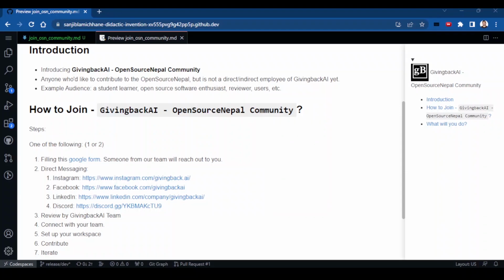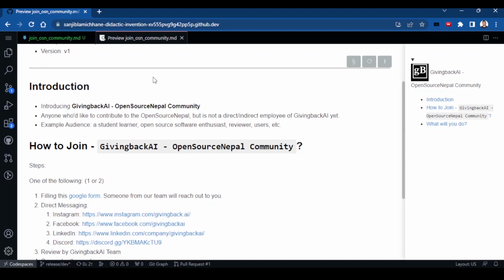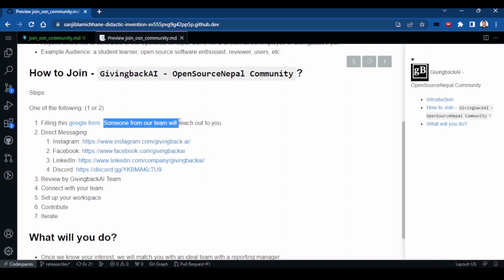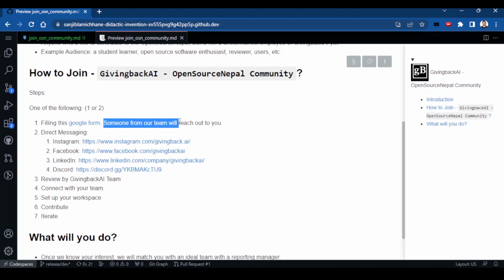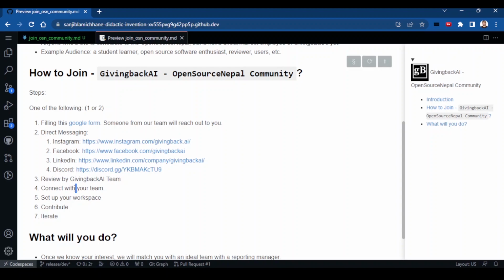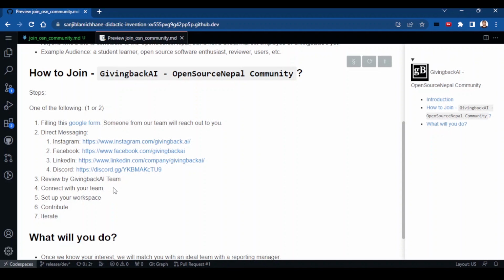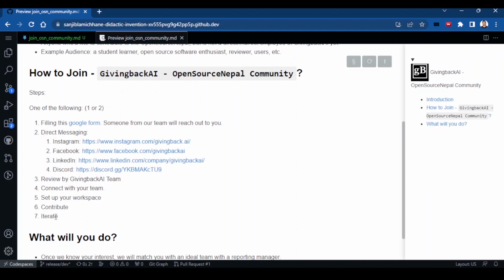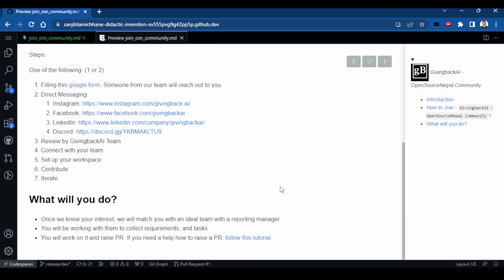Join OpenSourceNepal Community @givingbackai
📌 ✅ Best AI Tutorials Join OpenSourceNepal Community @givingbackai
Filling this google form Someone from our team will reach out to you.

Please note that this is NOT A PAID OPPORTUNITY.